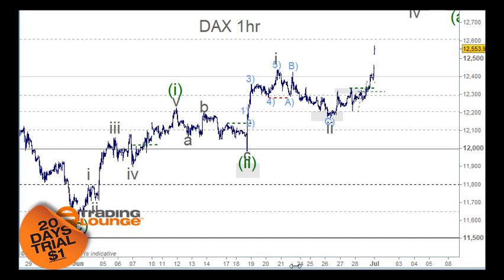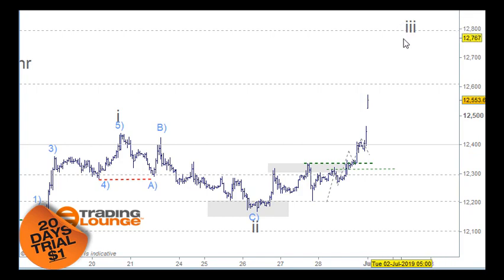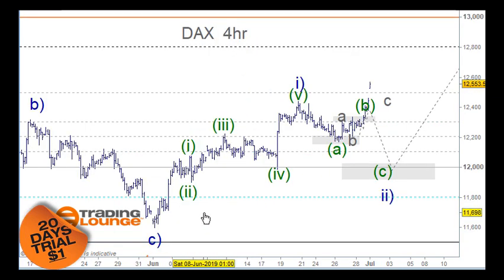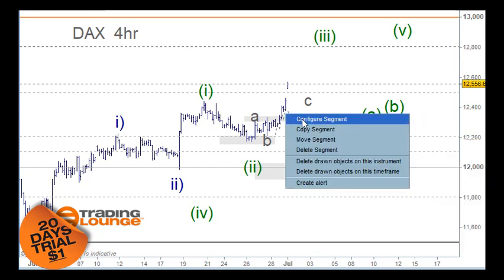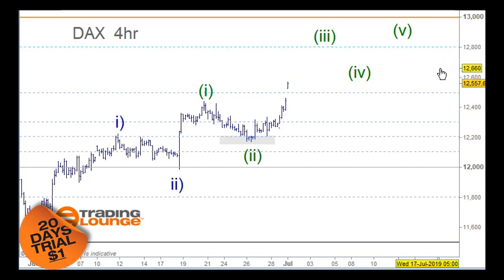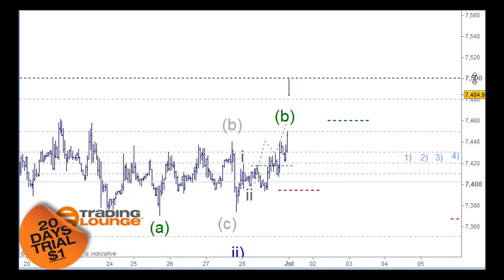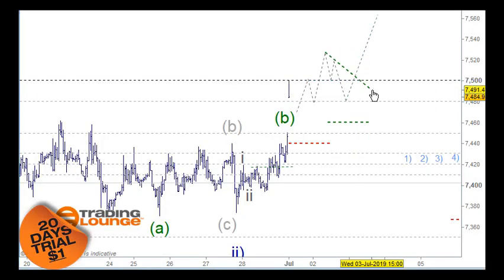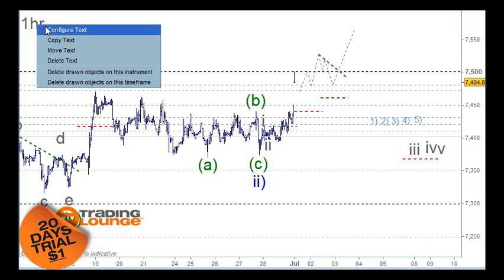DAX 30 FTSE 100 FTSE MIB Technical Analysis Elliott Wave 1 July 2019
DAX 30 FTSE 100 FTSE MIB Technical Analysis Elliott Wave. 20 Day Trial
DAX 30 Elliott Wave:   Wave iii

Trading Strategy: We have two long positions just above 12,300 and will move the stop to 12,376

"If you are viewing this outside of our website then this is a delayed report.

TradingLounge services cover;
Indices Elliott Wave
Forex Elliott Wave
Gold and oil Elliott Wave
Stock CFD Trading Signals for the US and Australia
Plus; helping you personally with analysis and your own trades